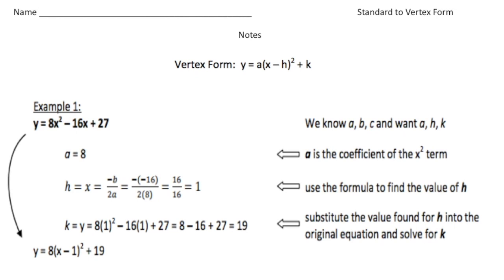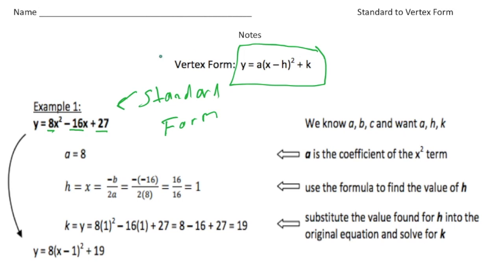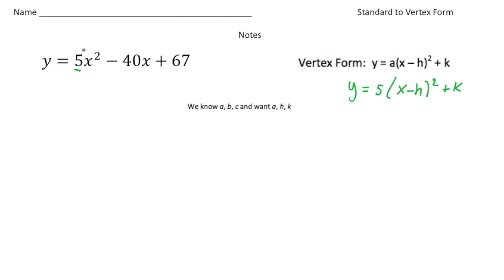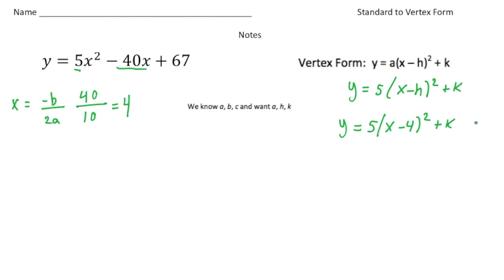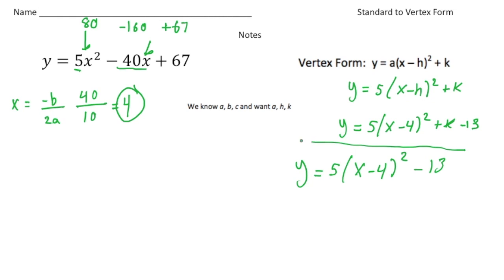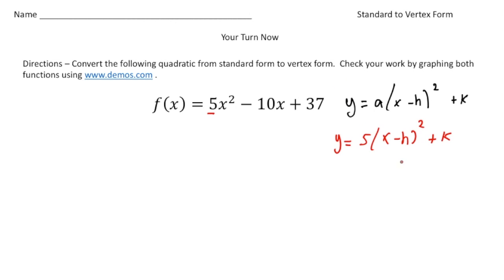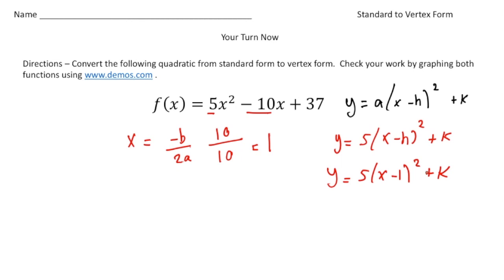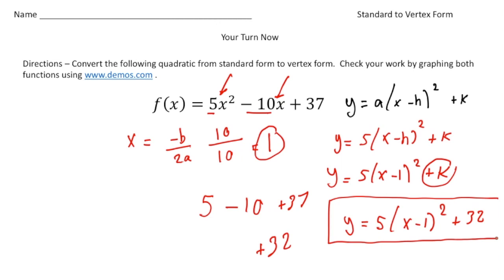Standard Form to Vertex Form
This video is about Standard Form to Vertex Form